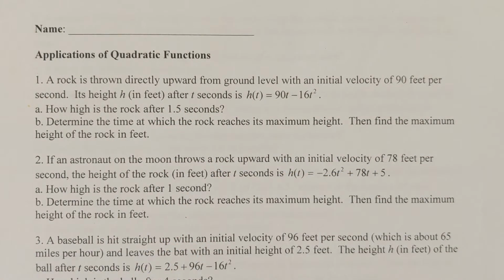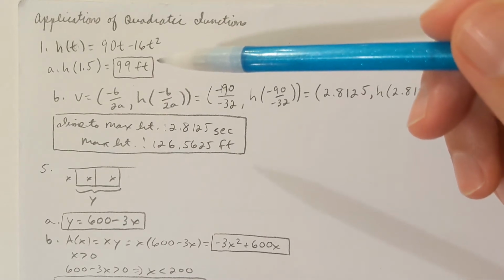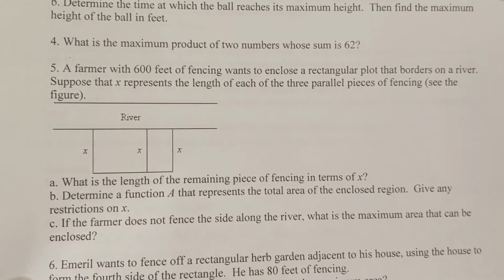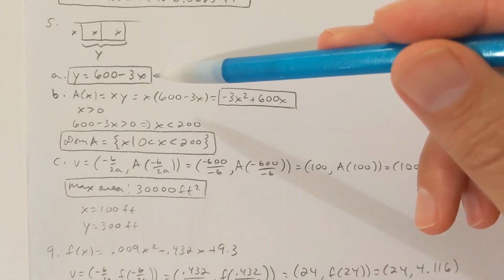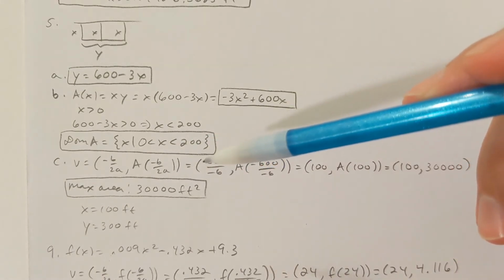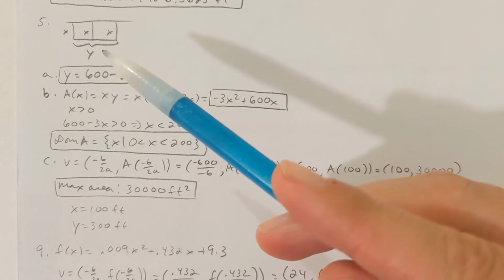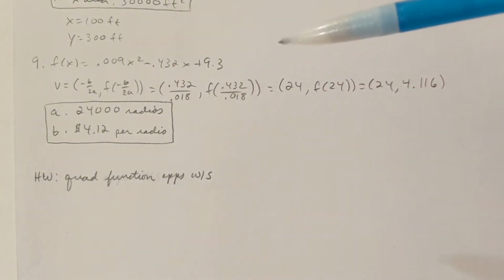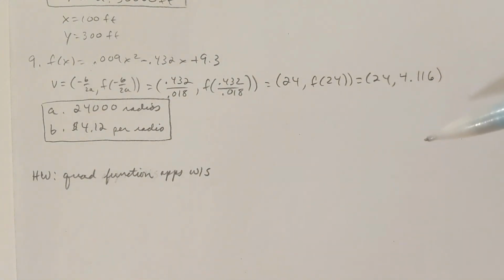Spielman 115 notes video #024